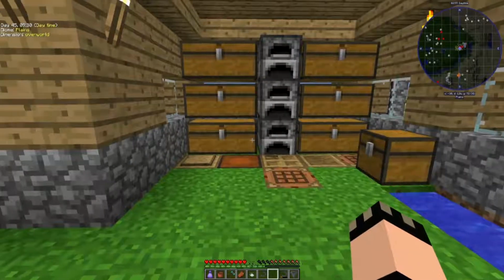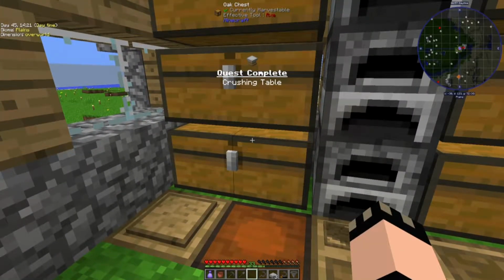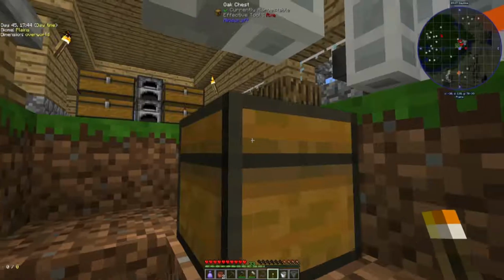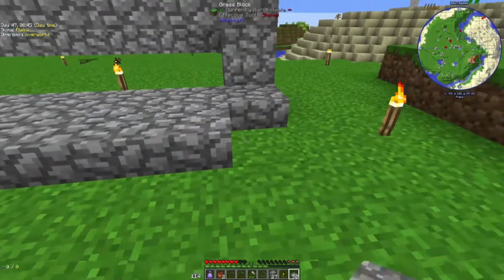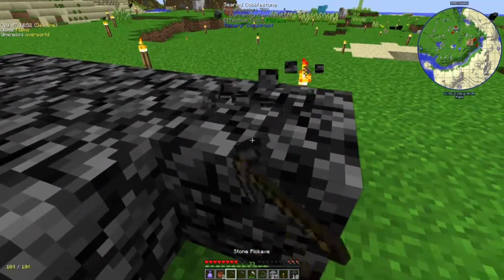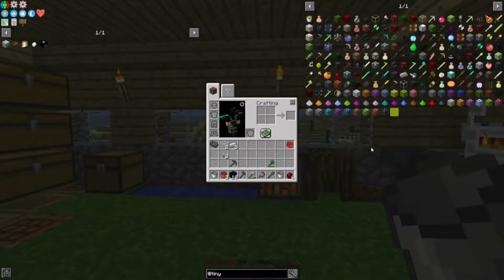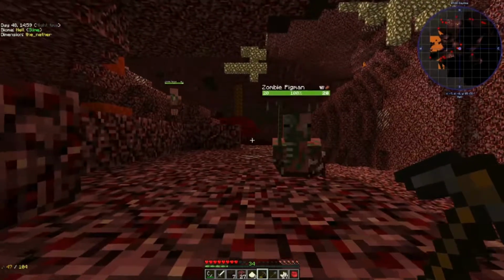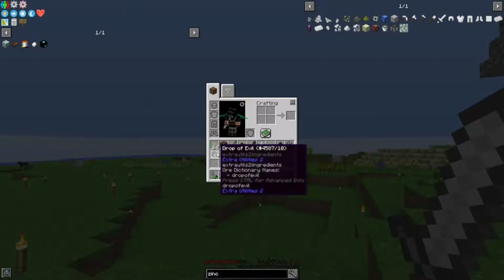Project Ozone 3: Titan Mode Ep03 Closed Beta Testing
Since we are going to need more materials than you can shake a stick at, let's get started with some of the easy things we can automate from the very beginning!